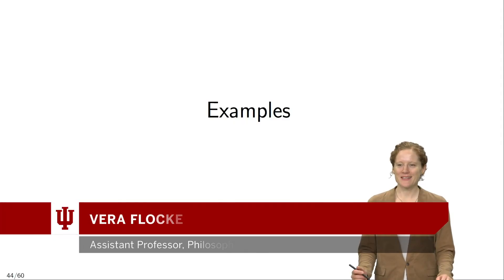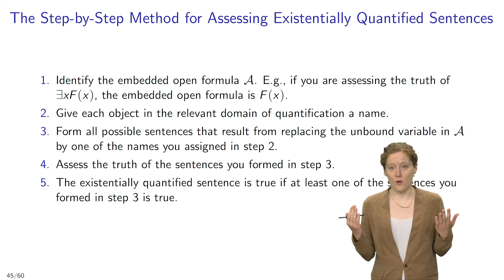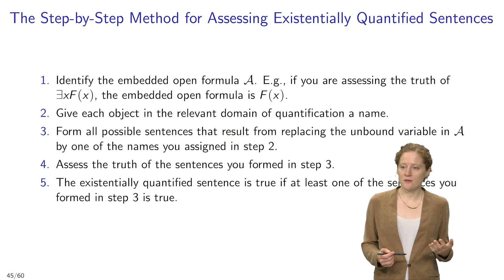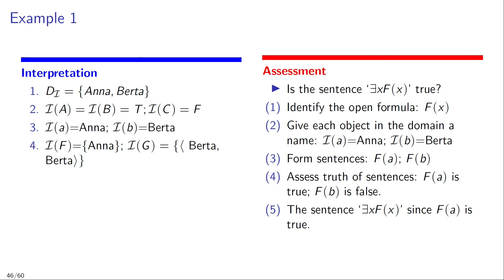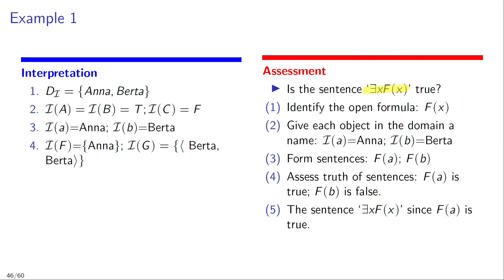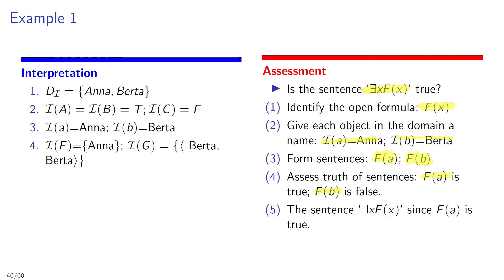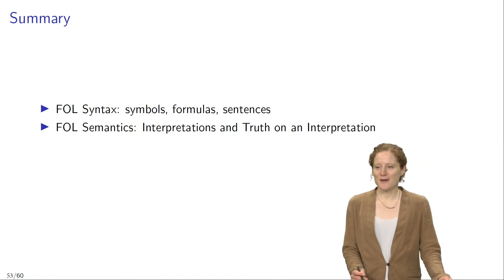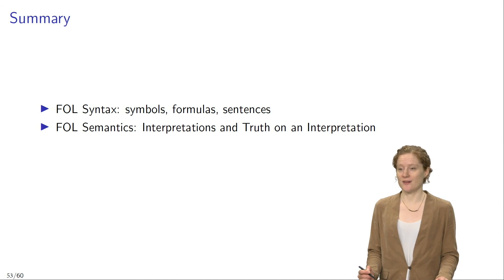P250, Introduction to Symbolic Logic, Lecture 10.4b: Examples